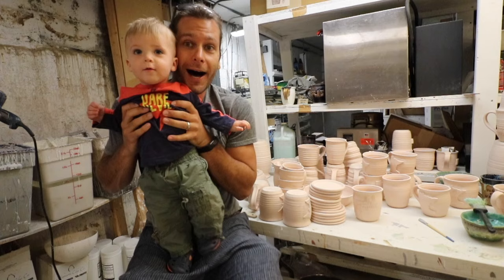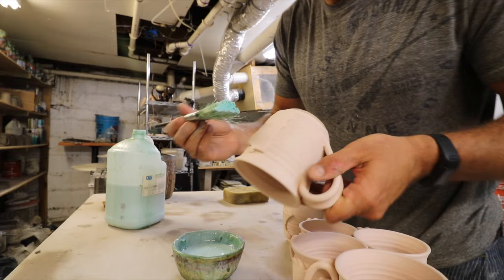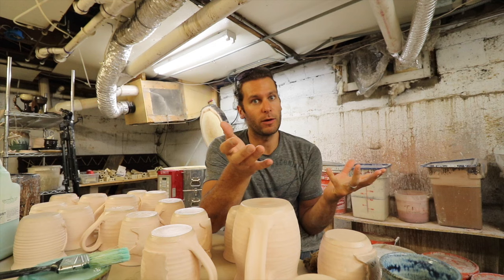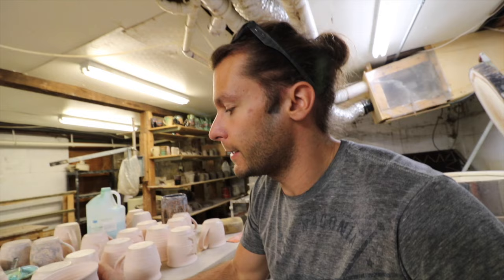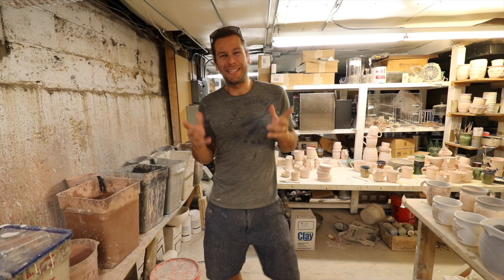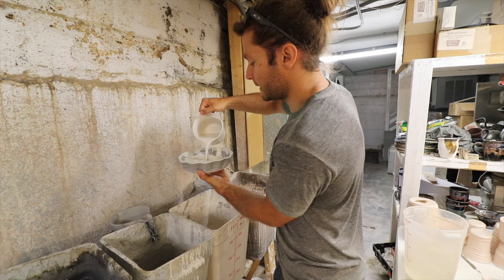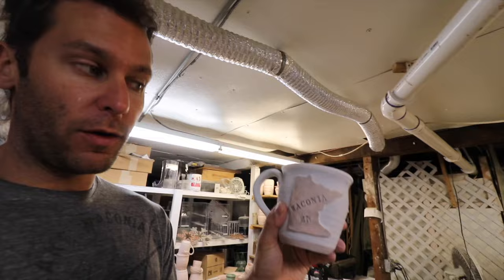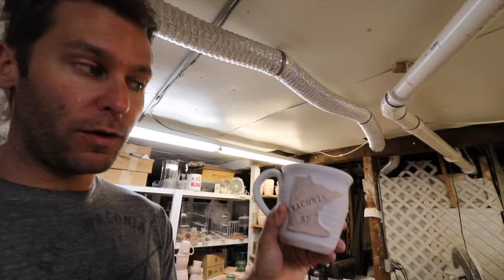How to Glaze Pottery! Tips, Tricks, and Techniques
In this tutorial about glazing pottery, we go through some of the things that I think about when I am glazing!  I like thick glazes around the top and lots of drips and colors.

Glazing is a difficult thing to make a tutorial about because there are so many different ways, so this is a bit all over the place but is a lot of my thoughts about the glazing process and how I go about glazing pottery.

Jonthpotter
115 South Olive St.

Music
Wonki on Spotify: spoti.fi/2i20SDX
Wonki on Soundcloud:@wonkimusic

Our Promise Final Hopefully by CelDro & Axlance @celdro